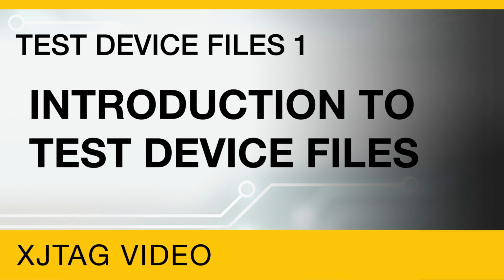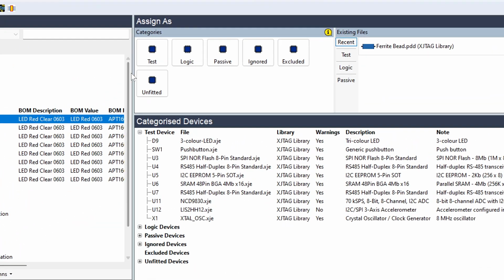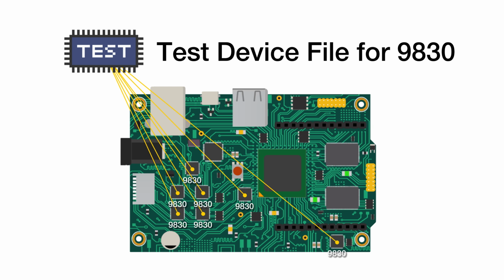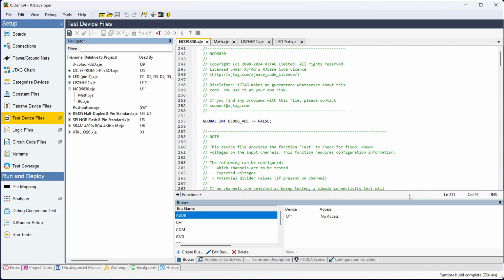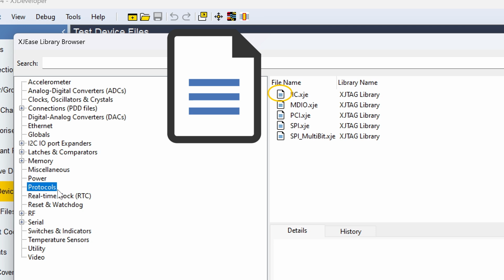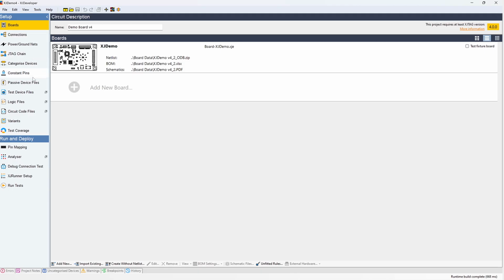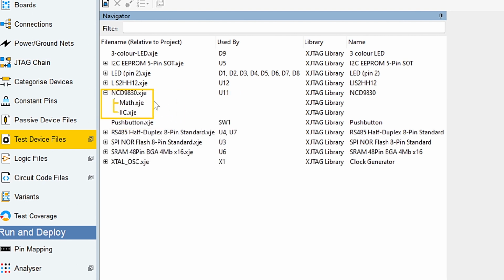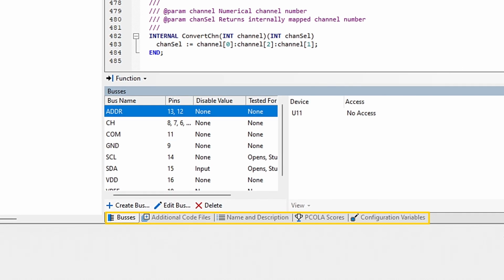XJTAG Test Device Files - Part 1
How do you test non-JTAG devices using boundary scan? In this video, you'll learn how XJTAG test device files allow XJDeveloper to test LEDs, memories, ADCs, transceivers, I2C devices, SPI devices and other non-JTAG components to improve PCB test coverage.

Part one provides a brief introduction to the sections of a test device file, and demonstrates how to view them:

• 00:00 - Introduction
• 00:26 - What is a test device file?
• 00:51 - Device specific
• 01:02 - XJTAG built-in library
• 02:13 - “Test Device Files” screen
• 02:52 - What's in a device file